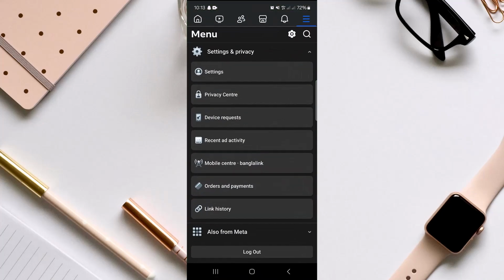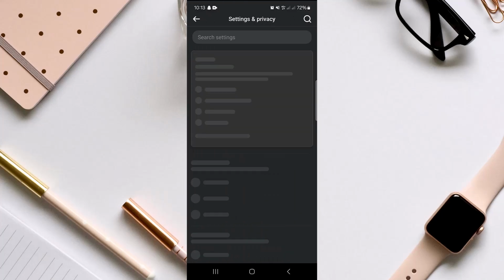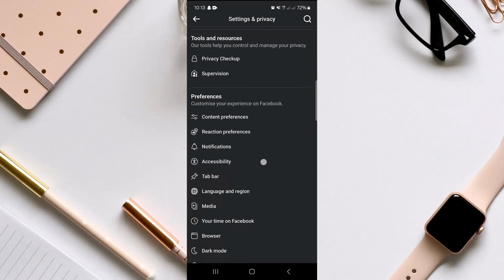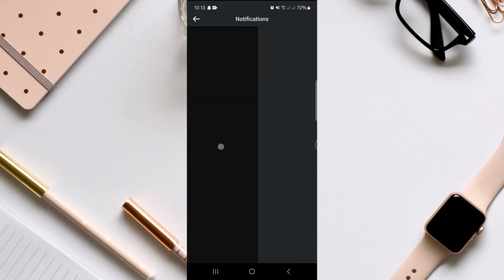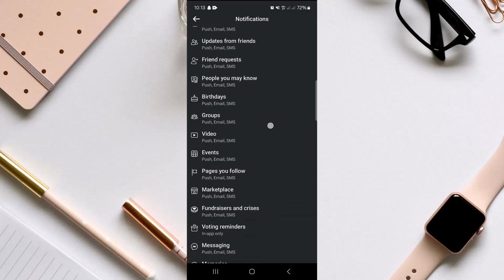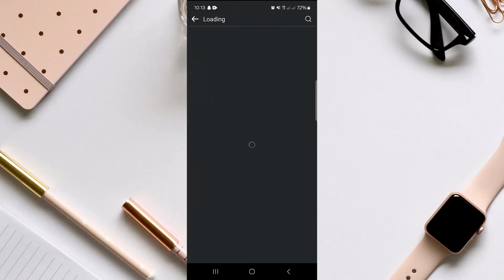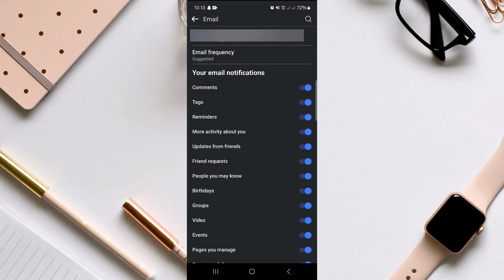How To Stop Email Notifications From Facebook - Full Guide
Do you want to know How To Stop Email Notifications From Facebook? Then this is the video for you!

This is a step-by-step tutorial on how to stop receiving email notifications from facebook  full guide on this.